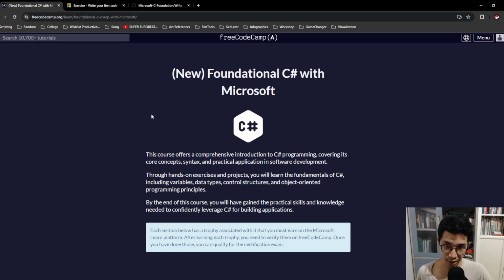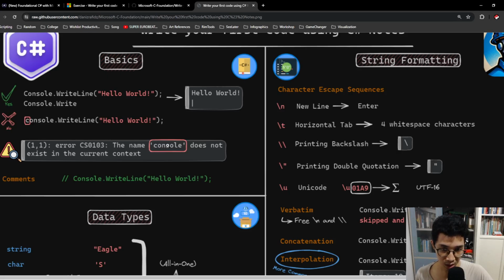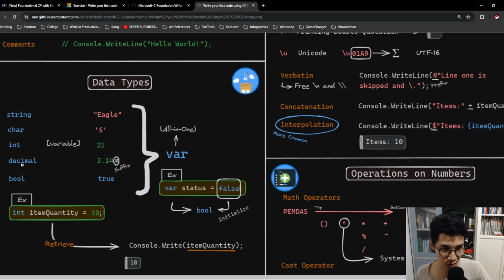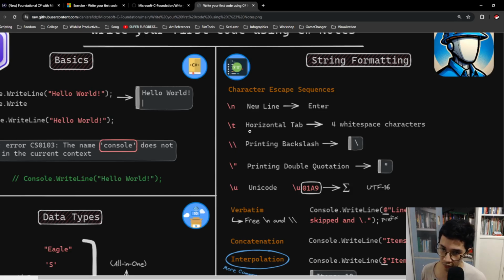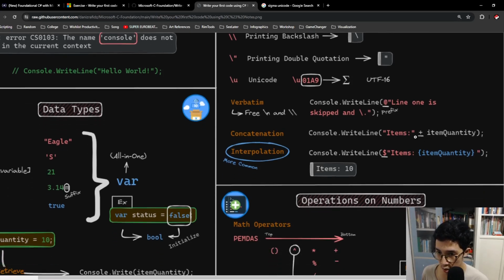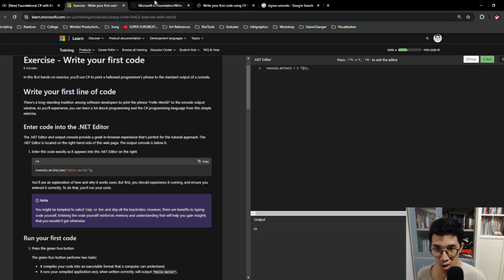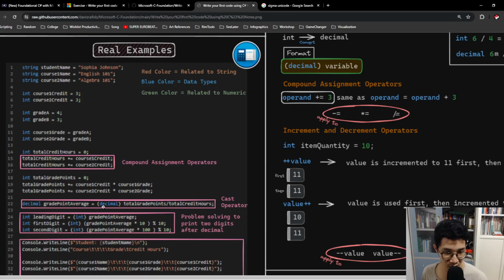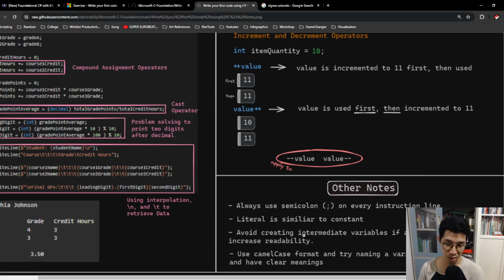DAY 7 Progress With Me - C# | Microsoft C# Foundation Part 1 Summarization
100daysofcode Challenge